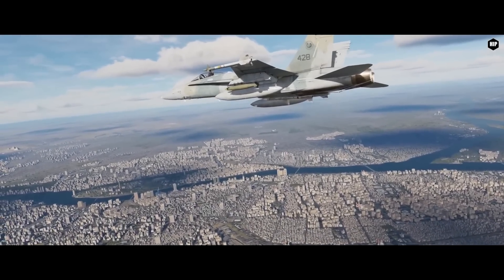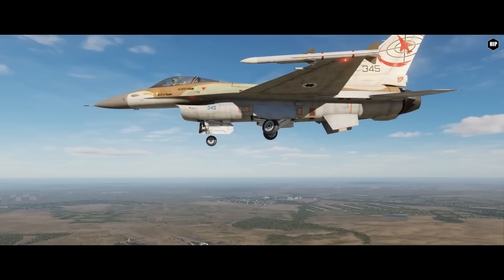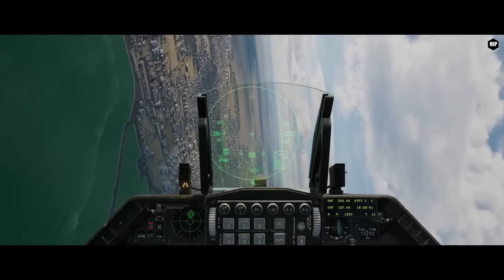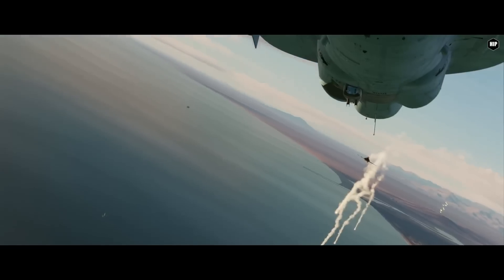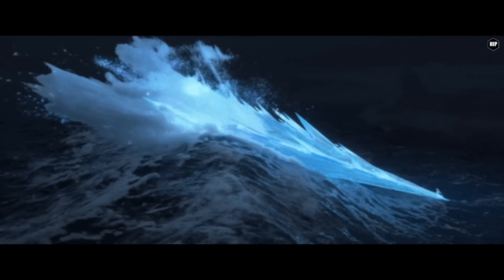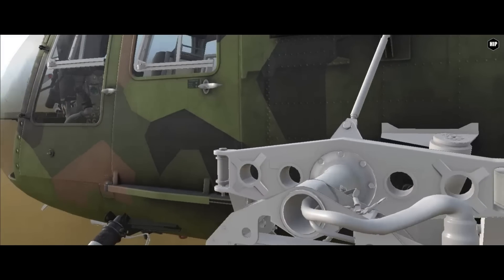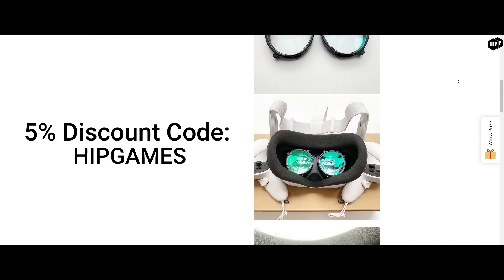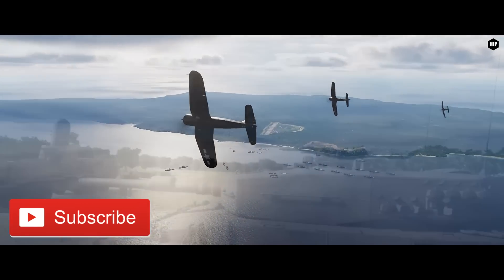DCS BO-105 gets shelved ? | Viper Tail Hook | EW changes | JF-17 Updates | ON THE SPOT NEWS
A news update for DCS World featuring the project by Miltech 5 and JF17 updates.

Be advised the contest period can change and we reserve the right to cancel the giveaway or delay the results if necessary.
You must be at least 18 years old in order to participate in the giveaway.